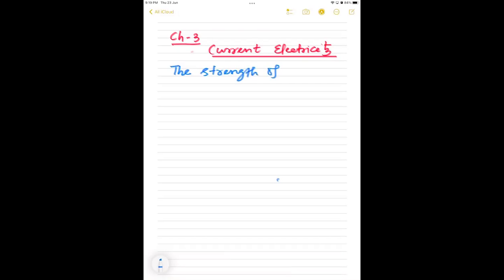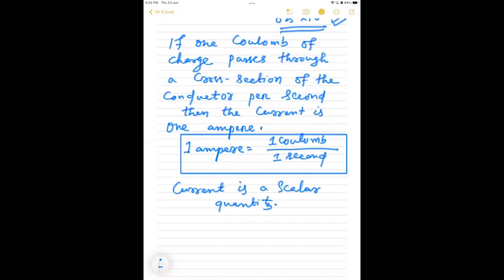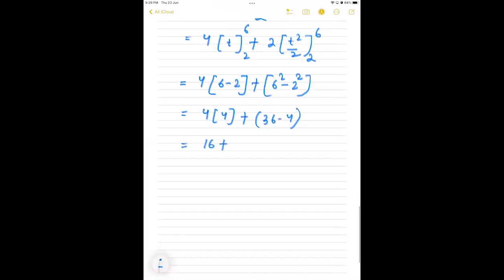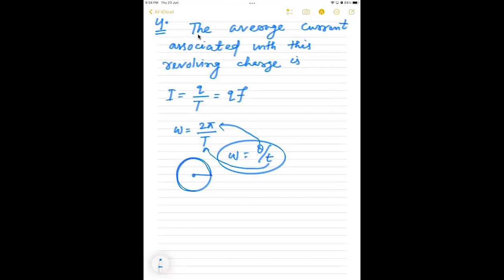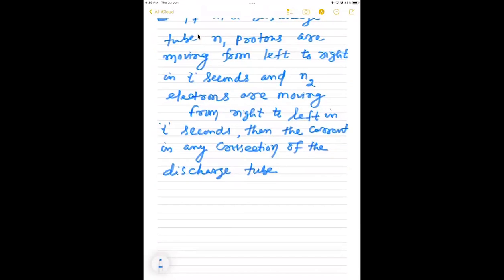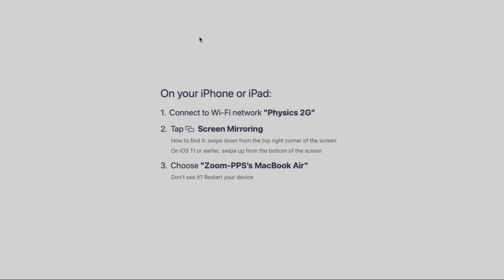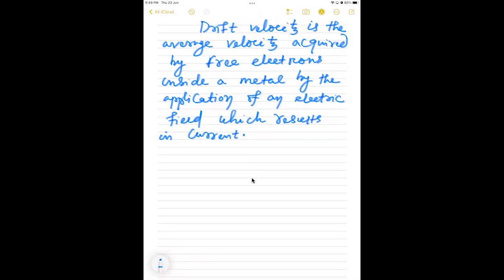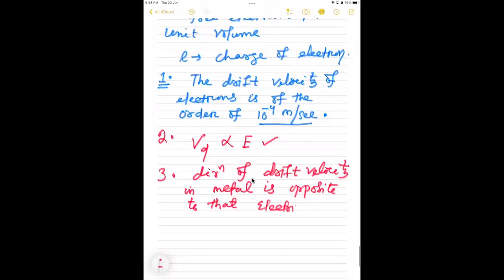Current Electricity_ Lec _1.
Class_XII_Physics_Ch-3_Current Electricity_Current density_Drift Velocity.